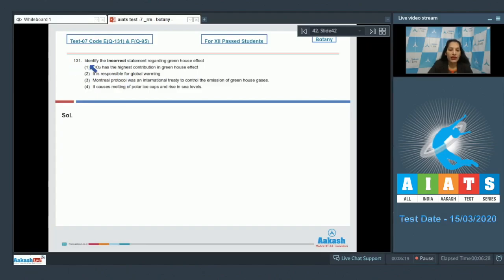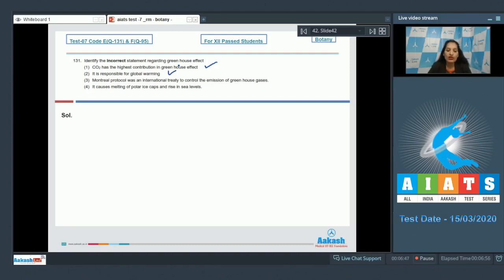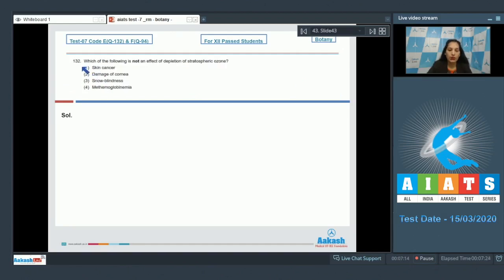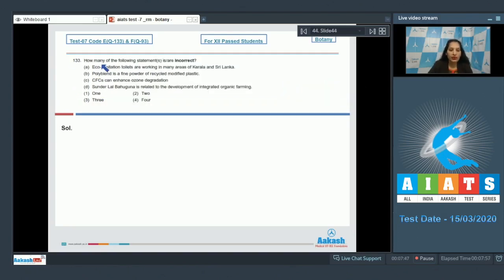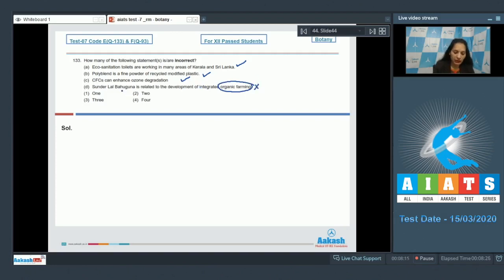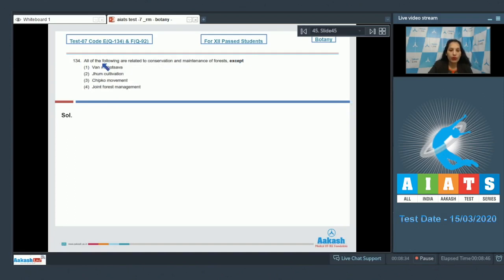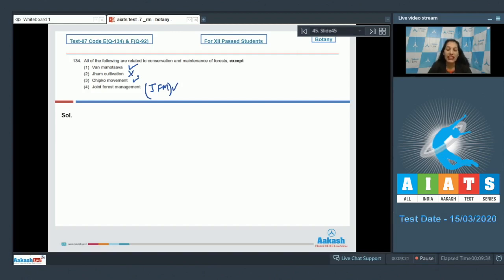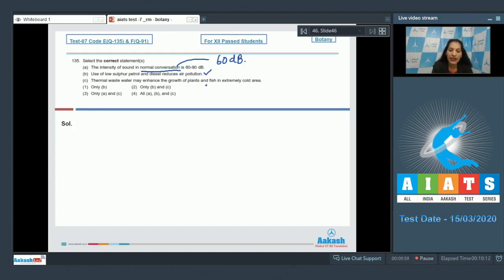AIATS TEST 07 Code E&F For XII Passed Students Botany RM Medical 2020 Q 131 to 135